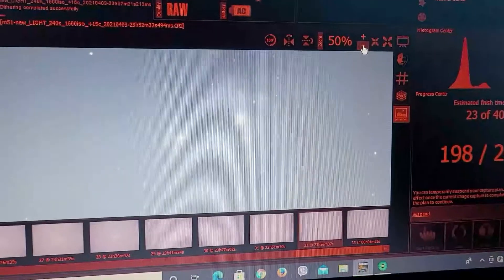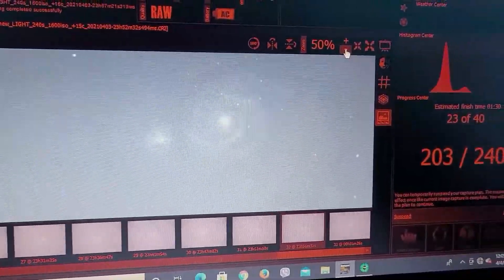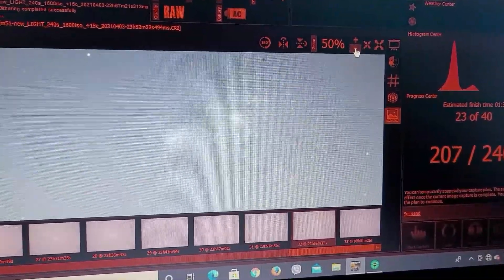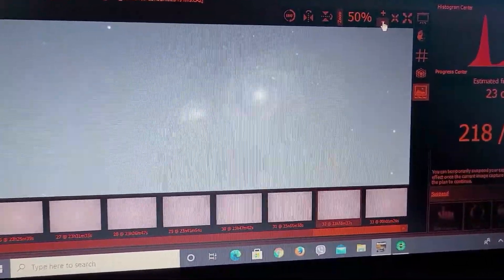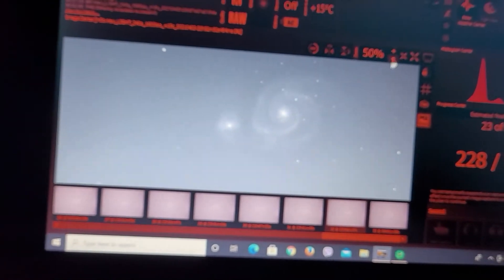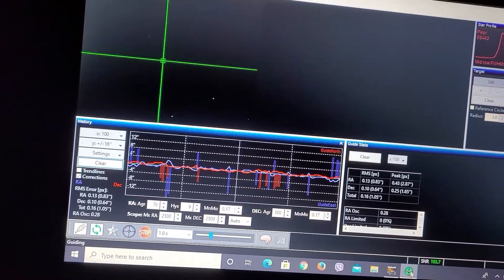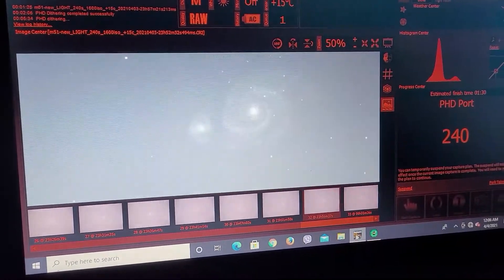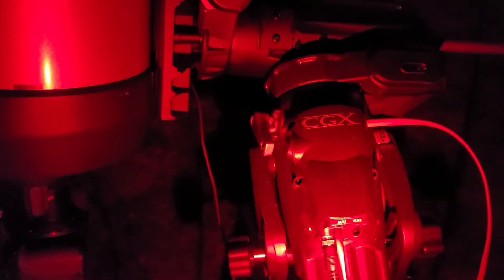Messier 51 - Whirlpool Galaxy - Celestron Nexstar 8se on CGX Mount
Come along with me tonight as we capture the famous Whirlpool Galaxy - M51 with the Nexstar 8se optical tube using the f/6.3 focal reducer on the CGX mount. The camera used is an astro-modified Canon EOS Rebel t5i. This galaxy is breathtaking both visually and photographically.